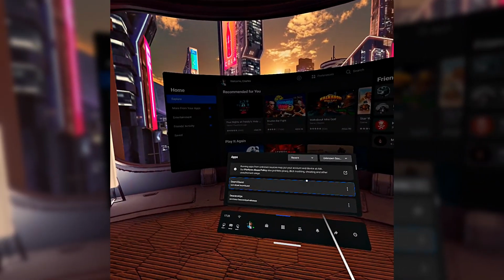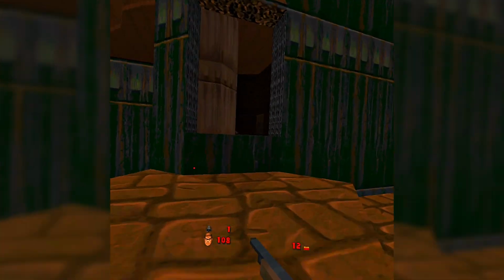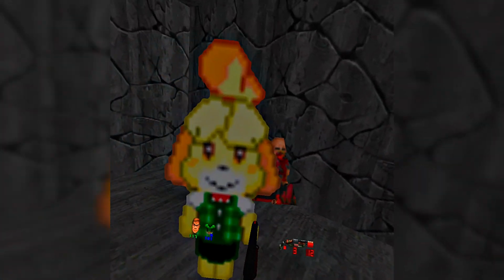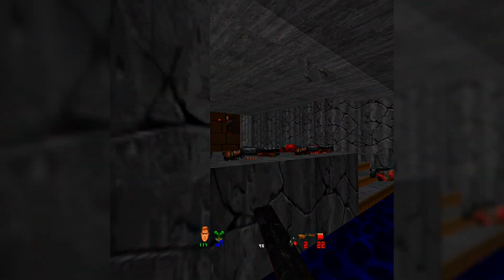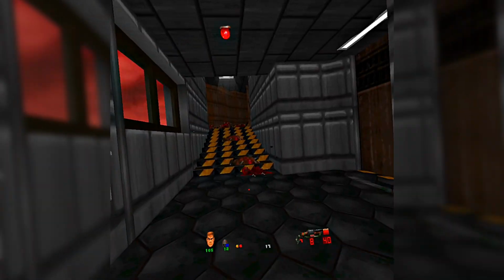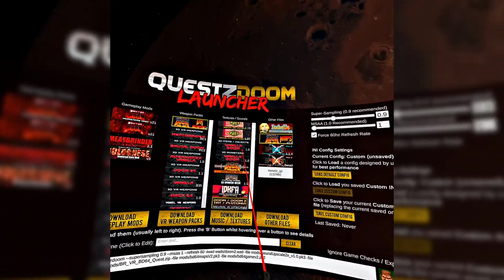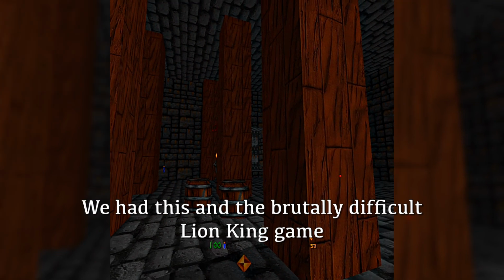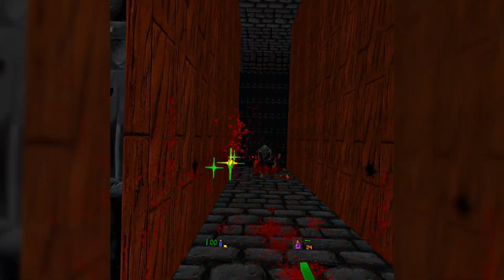QuestZDoom Launcher - Pushing the Oculus Quest 2 with a game from 1993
Vanilla Doom is a classic, and the best way to play it is in VR. But using the QuestZDoom Launcher, available on Sidequest, you can download and play decades worth of the best work built upon that classic.

So let’s have a big look at a few of my favourite mods and build engine games, then go and explore the rest for yourself!